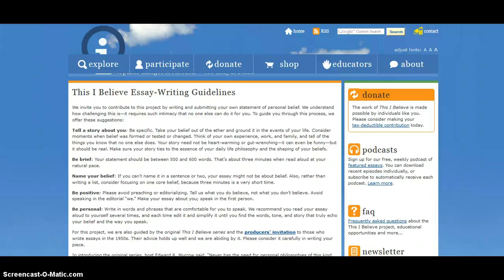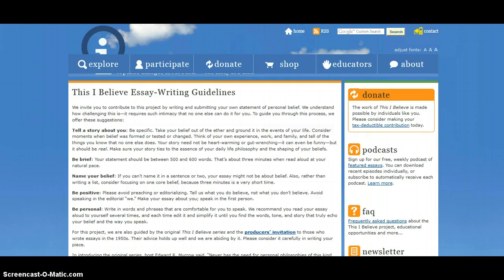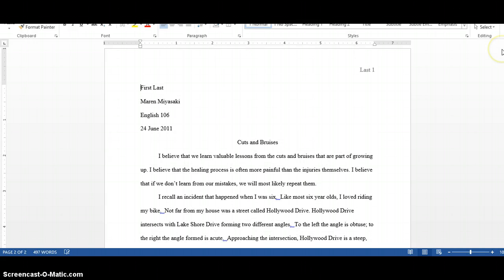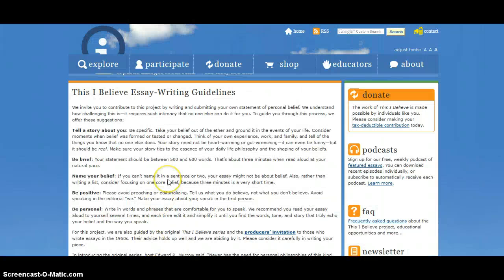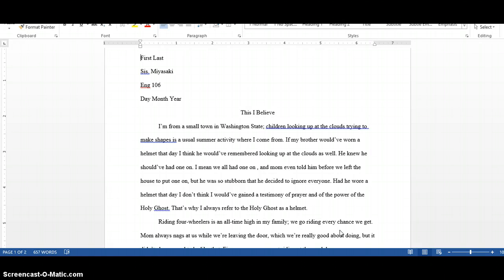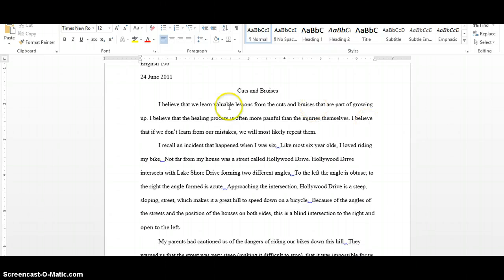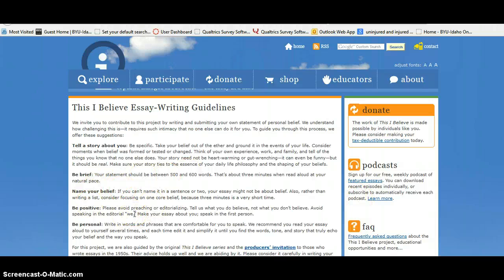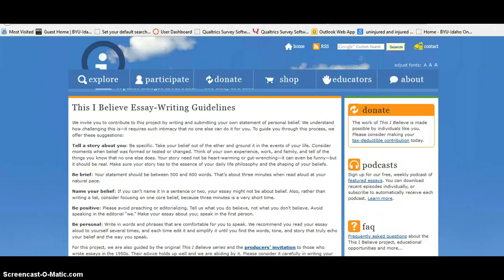This I Believe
This goes over the guidelines and how it applies to the examples I posted last week.